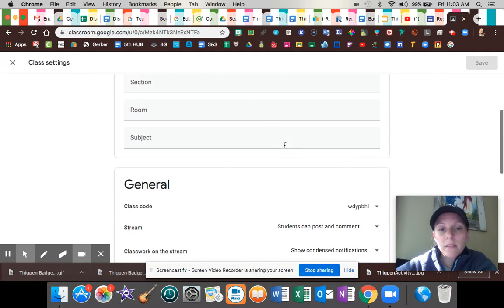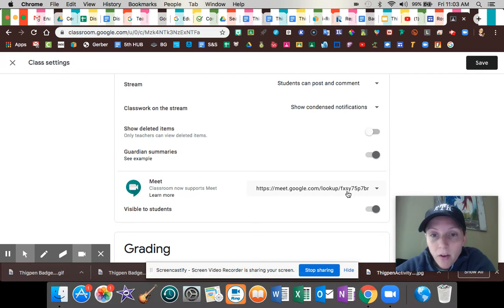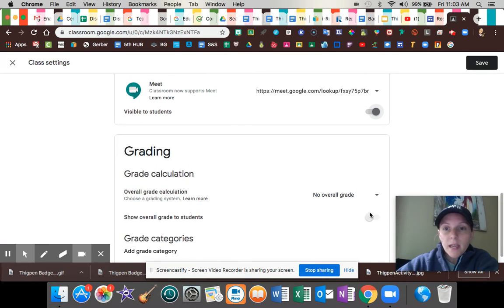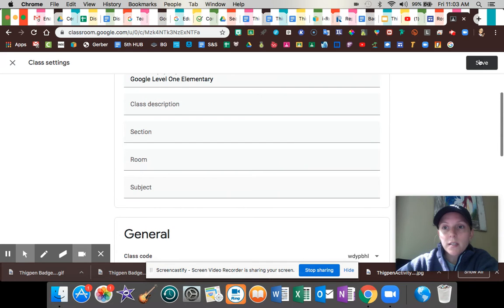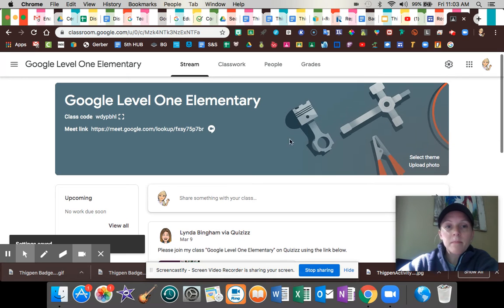Google Meet within Google Classroom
Google has improved Meet for teachers by making Meet accessible through Google Classroom. Here's how to get started!